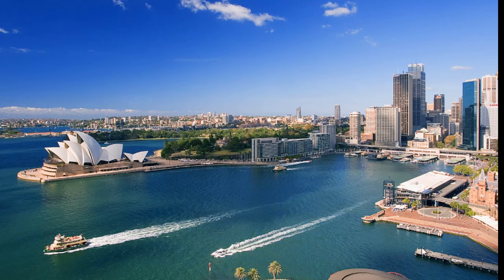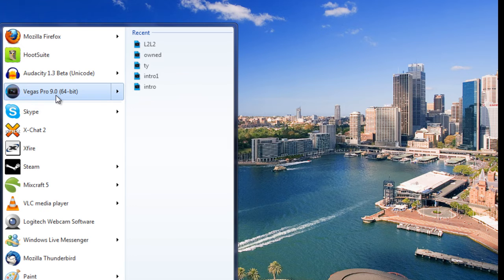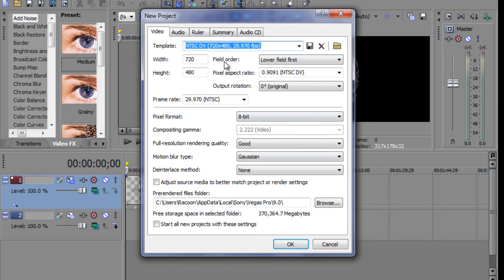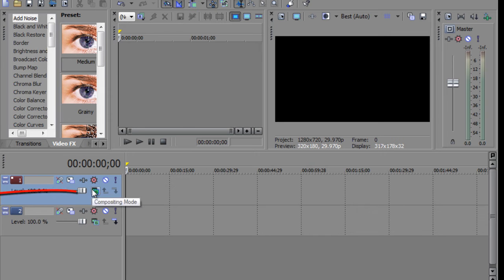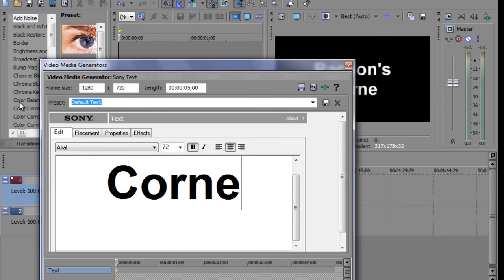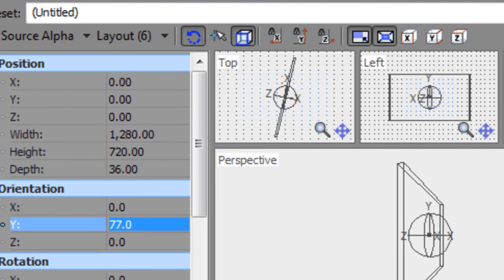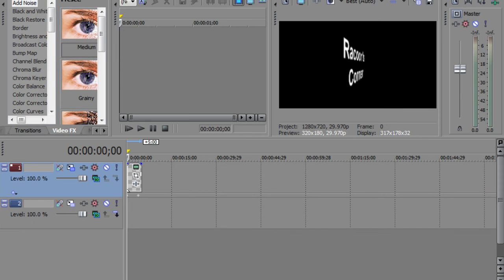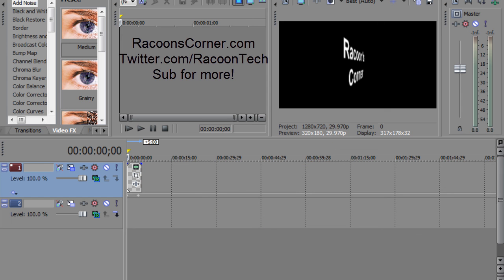Create 3D Text in Sony Vegas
- Video tutorial on how to create 3D text using Sony Vegas Pro 9.0